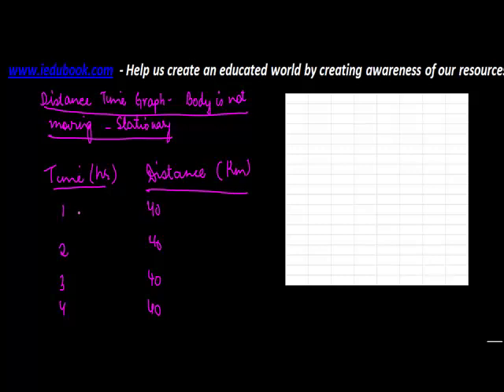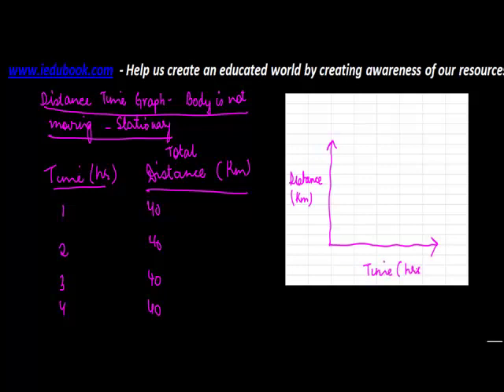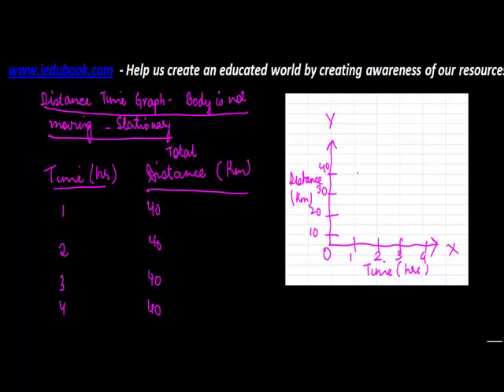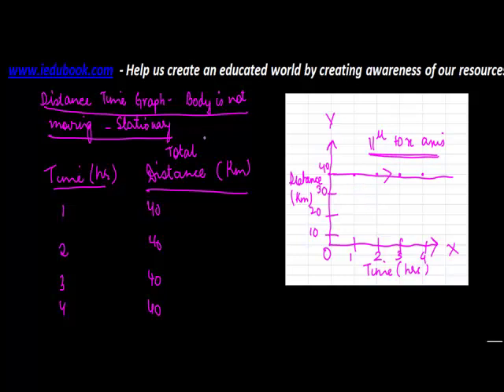Distance time graph Body at rest - Distance and Time - Physics - Science - ICSE, CBSE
Learn About - Distance time graph Body at rest - Distance and Time - Physics - Science - ICSE, CBSE